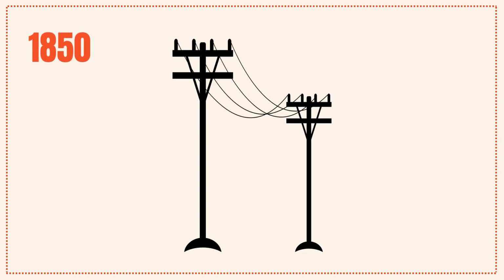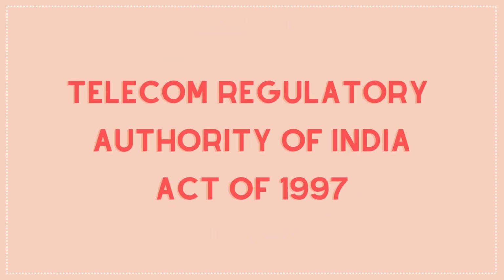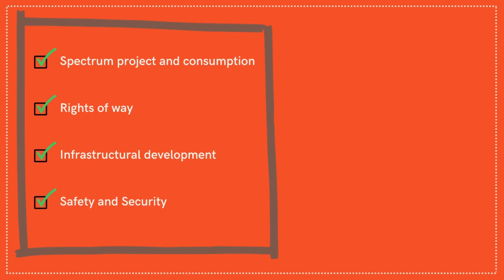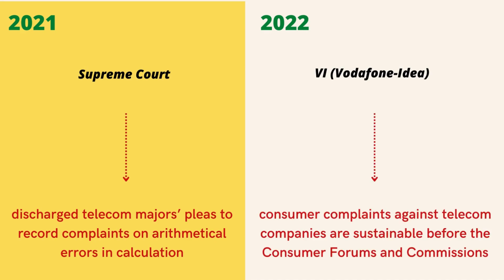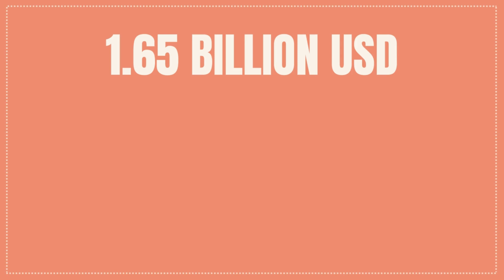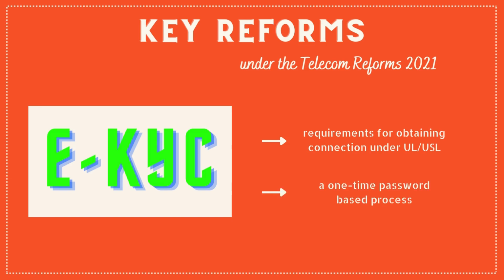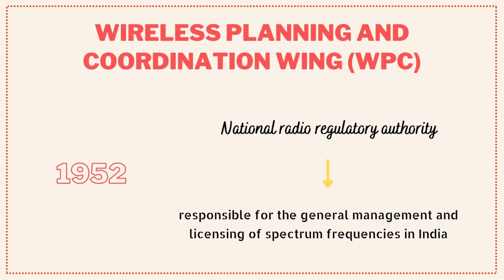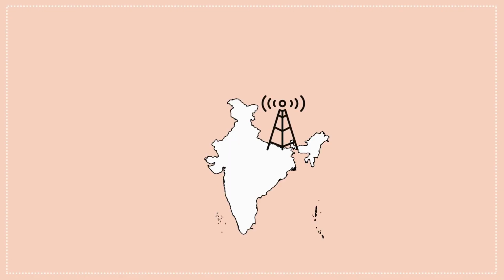Telecom Laws in India: What You Need to Know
In this video, we will discuss the telecom laws in India. We will cover the following topics:

The history of telecom laws in India
The current telecom laws in India
The impact of telecom laws on the Indian economy
The future of telecom laws in India
We will also provide some tips for businesses and consumers on how to comply with telecom laws in India.

This video is a must-watch for anyone who is interested in the telecom industry in India. It will provide you with a comprehensive understanding of the telecom laws in India and how they affect you.

The telecom laws are in for a major overhaul. We should expect this happening in the next few months. This video has everything you need to know for a start on the telecom laws in India.

In the next few days we will be posting videos on Double Tax Avoidance Treaties, on Foreign Exchange Management Laws and other related subjects.

We have multiple series going on right now. They are as under.

On Some of the Largest Companies in India.

Here is a Playlist on Telecom. While we have posted one video here recently. We will be posting a video on Telecom Laws and the history of telecom in the next few days.

On Business and Economic Laws.